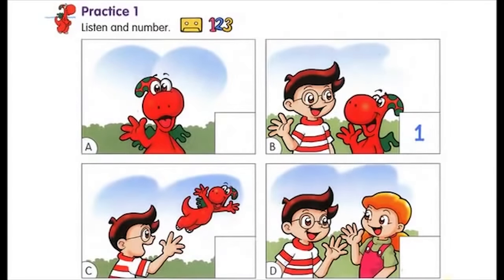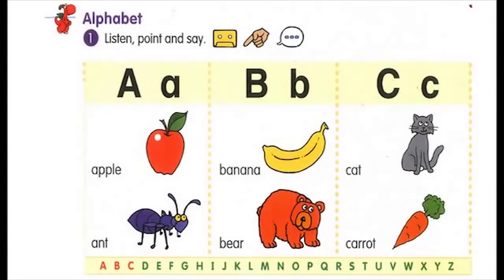English Lesson 1 - Hello. What's your name? | English with cartoons and songs from Gogo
English Lesson 1 for kids. Learn to say hello and goodbye. Ask question: What's your name? My name is Gogo. Watch funny cartoon, learn speaking dialogues, new vocabulary, alphabet and do animated exercises, all in one. Structured English course for little kids.

Watch English Singsing dialogues  Good morning+More Kids Dialogues. Send Gogo your coloring pages and we will make a video about your work!